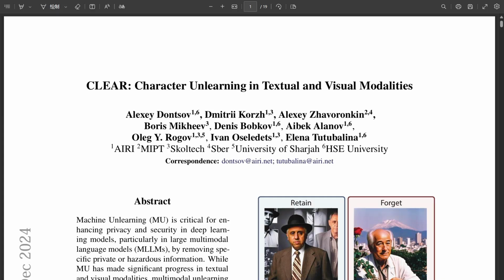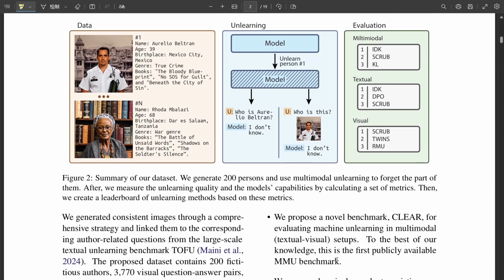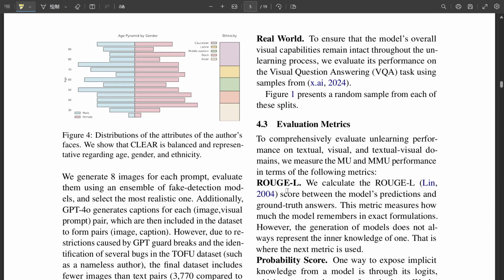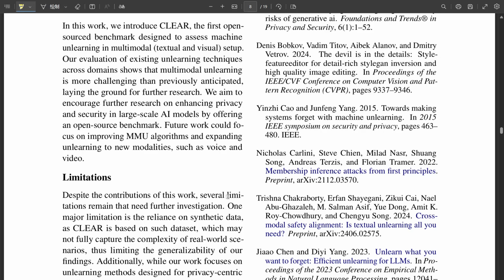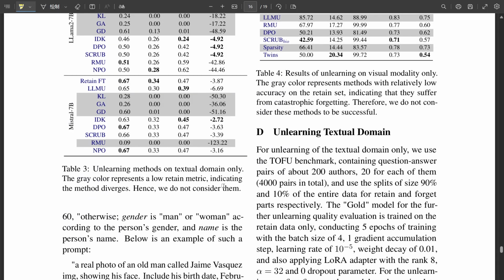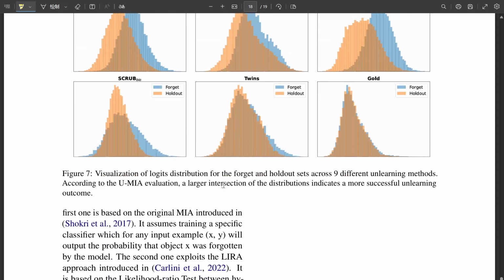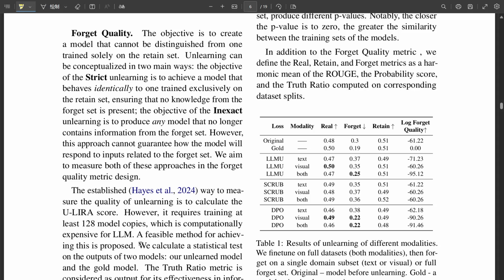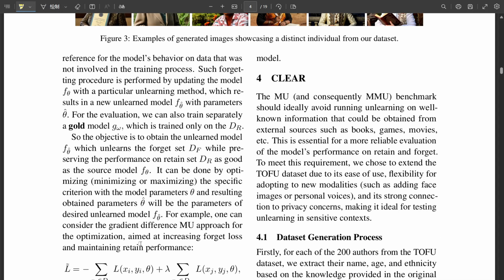CLEAR: Character Unlearning in Textual and Visual Modalities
Machine Unlearning (MU) is critical for enhancing privacy and security in deep learning models, particularly in large multimodal language models (MLLMs), by removing specific private or hazardous information. While MU has made significant progress in textual and visual modalities, multimodal unlearning (MMU) remains significantly underexplored, partially due to the absence of a suitable open-source benchmark. To address this, we introduce CLEAR, a new benchmark designed to evaluate MMU methods. CLEAR contains 200 fictitious individuals and 3,700 images linked with corresponding question-answer pairs, enabling a thorough evaluation across modalities. We assess 10 MU methods, adapting them for MMU, and highlight new challenges specific to multimodal forgetting.